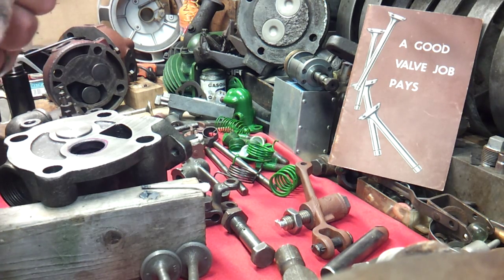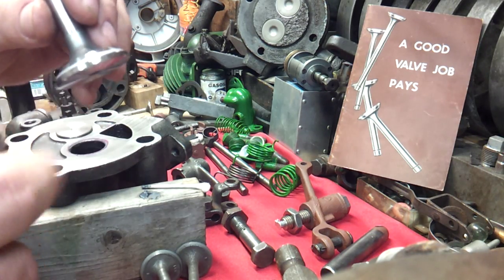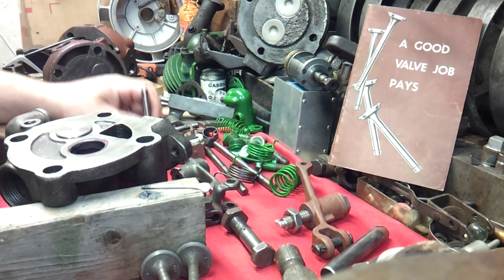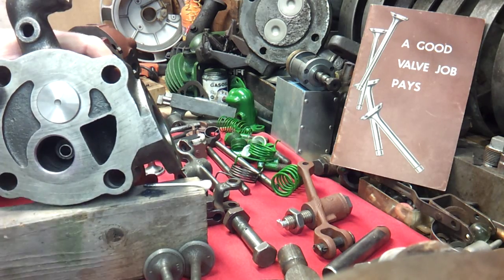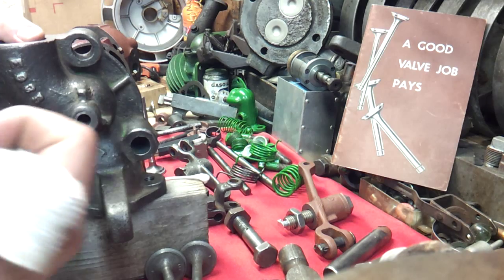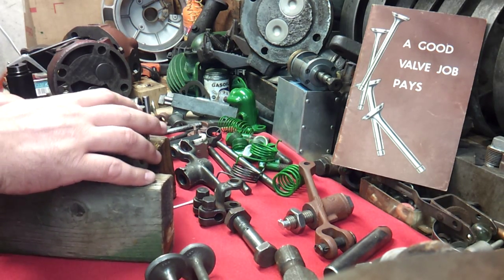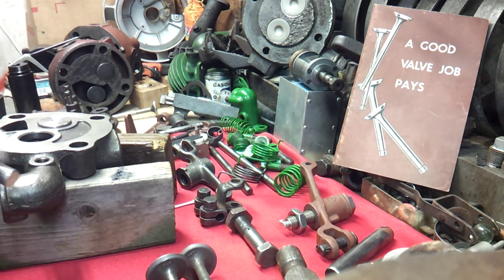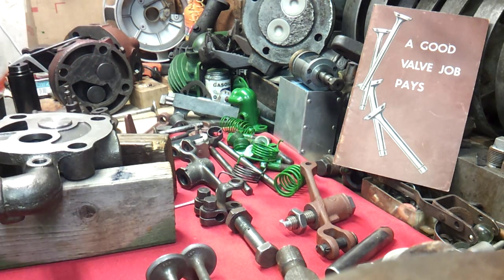Old engine repair # 2 Valves And More Valves A gOOd Valve JOb pays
Old engine repair We are talking about ,,,,,,Valves and Seats Repair thats better than new..,,A good Valve Job Pays BETTER THAN NEW !!!